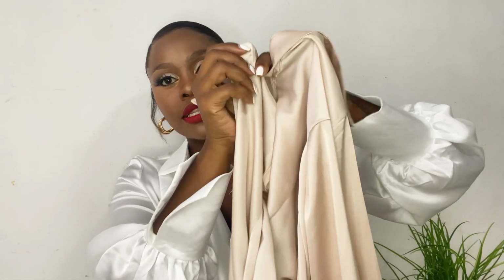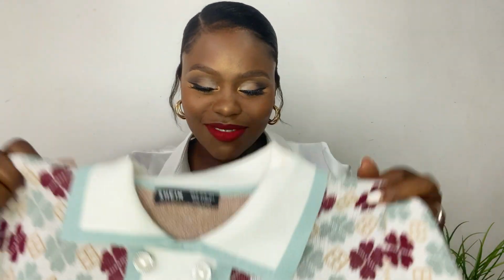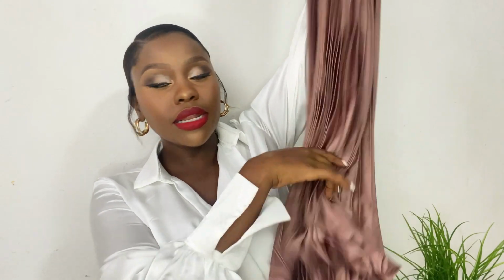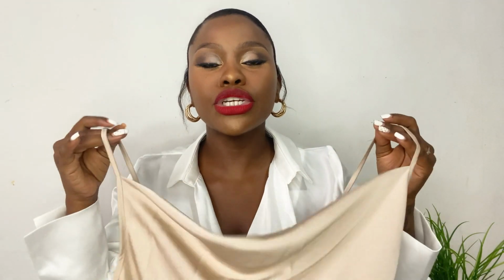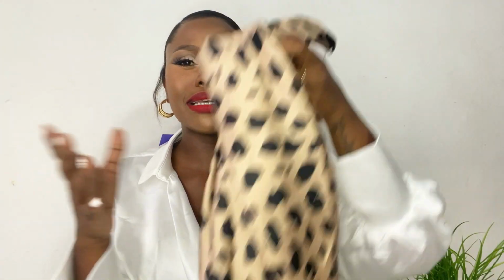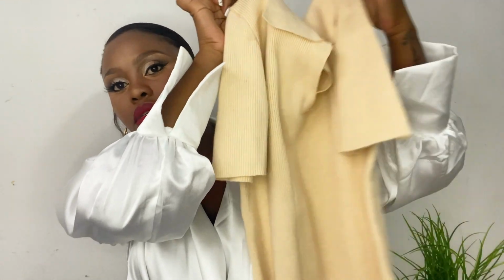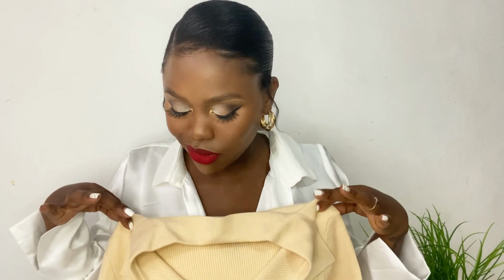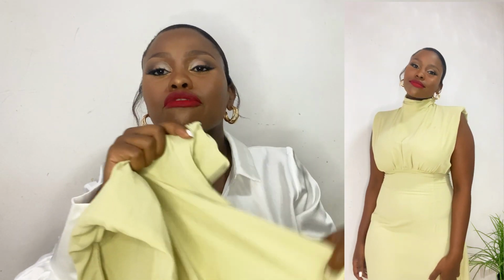Chic Shein Haul 2022| Affordable Chic Outfit Ideas| South African Youtuber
SHEIN Four Leaf Clover & Geo Pattern Patch Pocket Button Front Knit Top

Musician: Rook1e